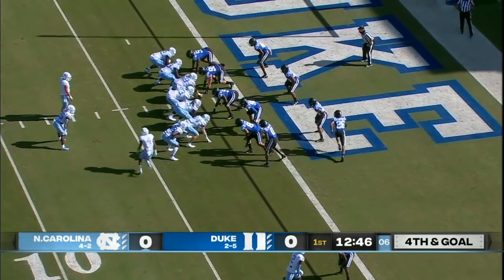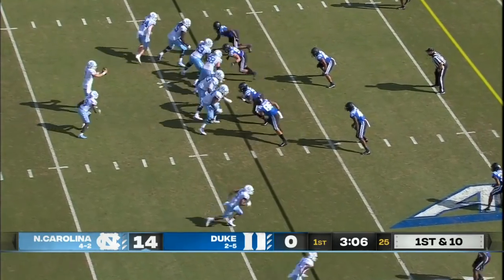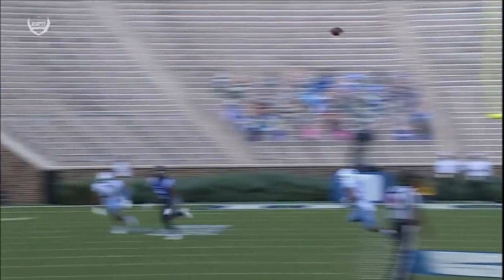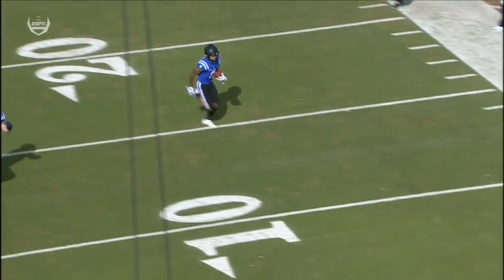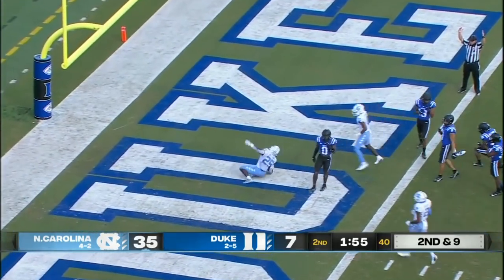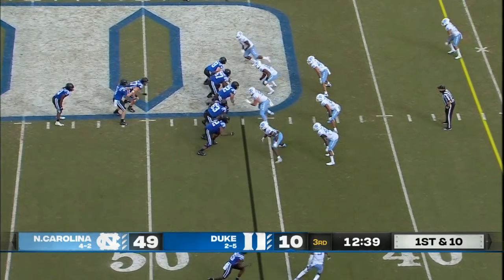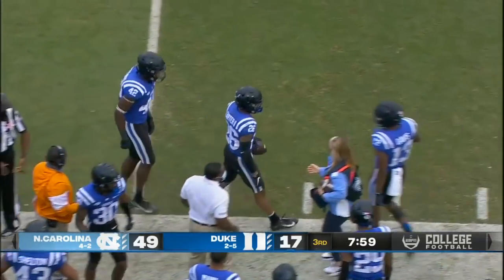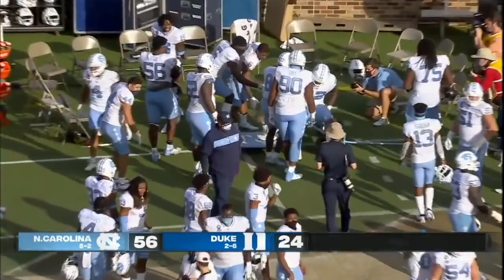North Carolina Tar Heels vs. Duke Blue Devils | 2020 College Football Highlights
Check out highlights from the North Carolina Tar Heels victory over the Duke Blue Devils in Week 10 of the 2020 college football season.